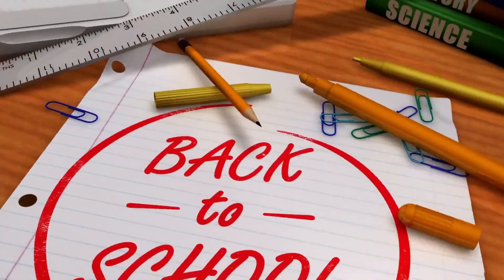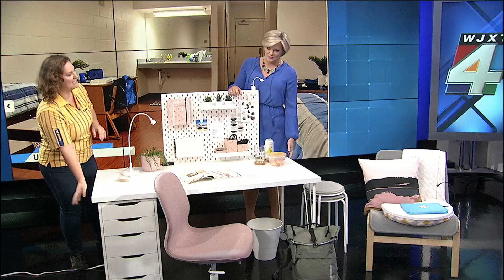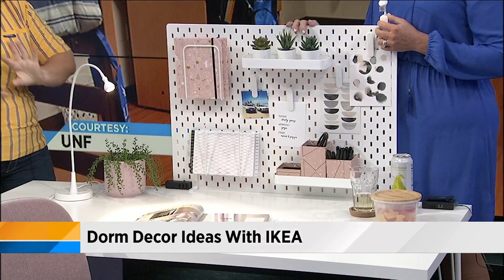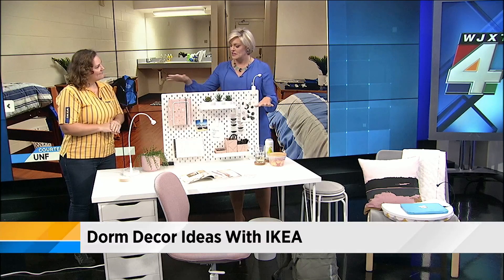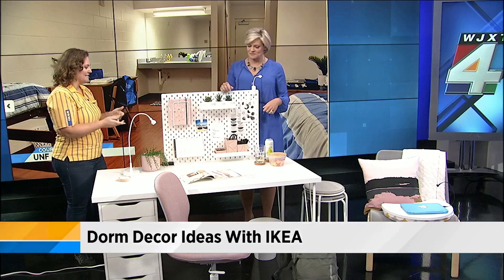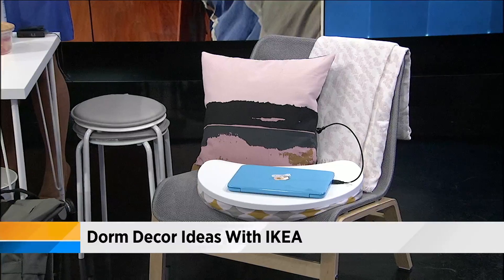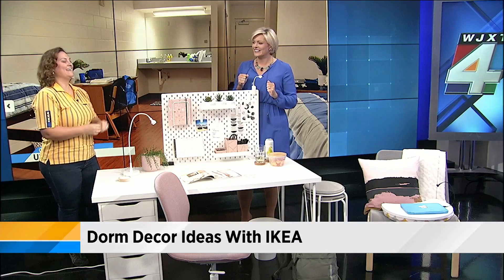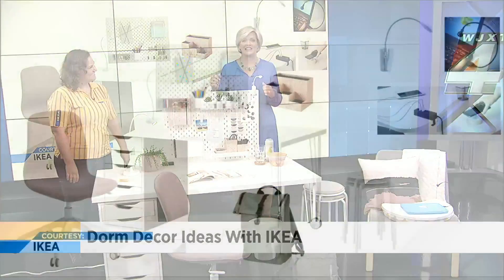Dorm decor tips and ideas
Raquel Ely from IKEA visits the Morning Show to share her tips and ideas for college dorm decor.